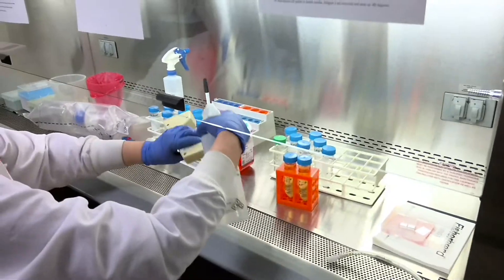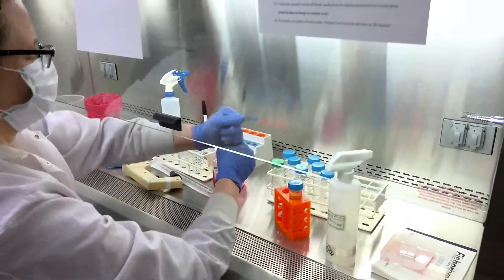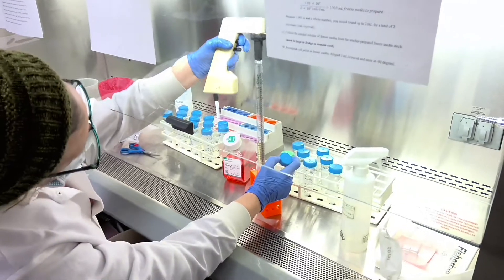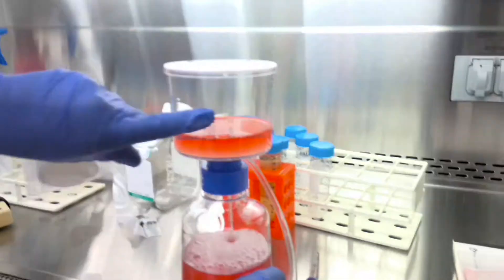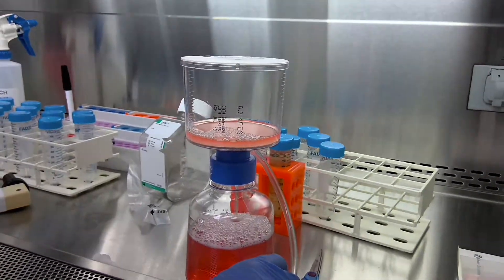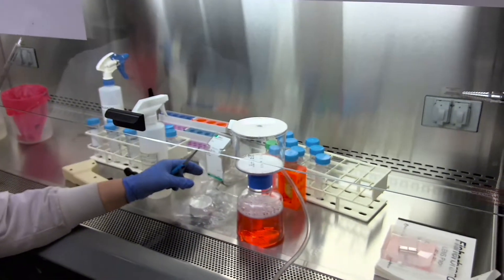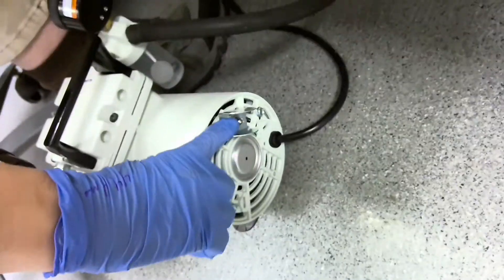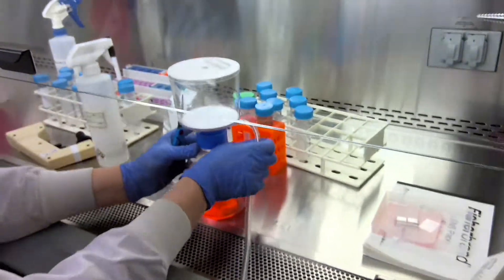Bottle-top Vacuum Filter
Learn how to use a bottle-top vacuum filter for sterilizing solutions made in the lab.